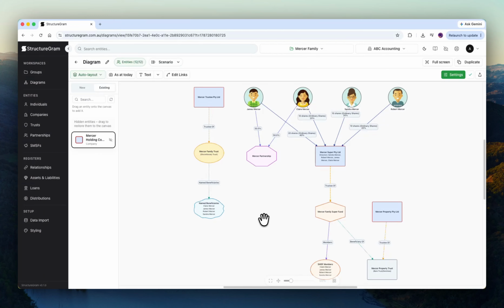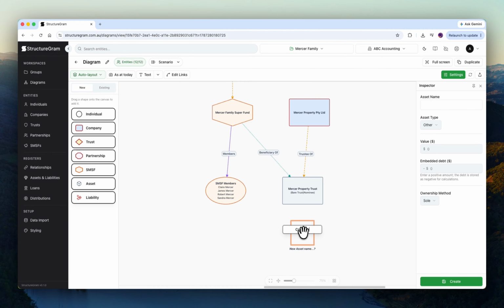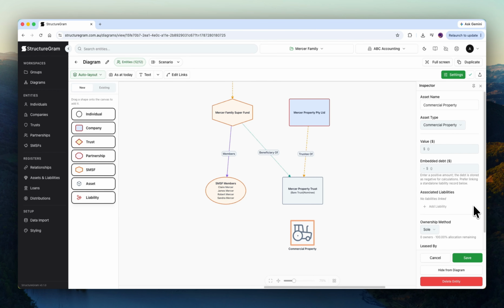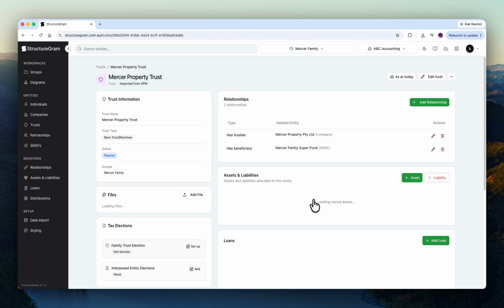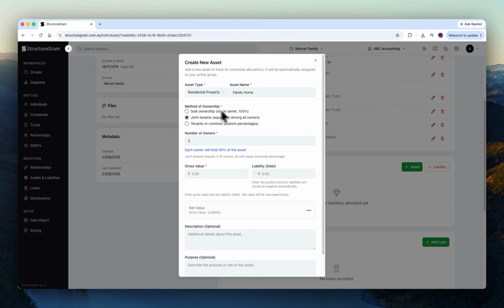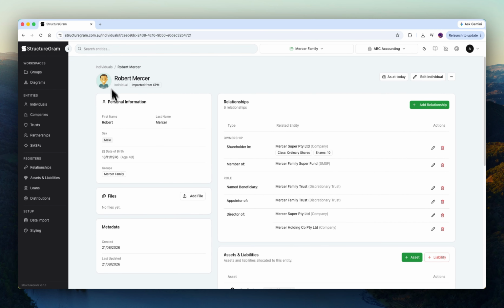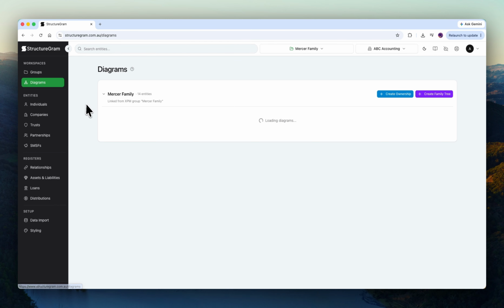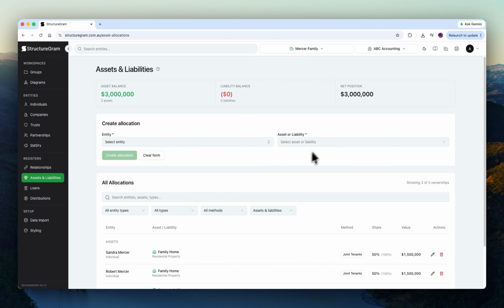StructureGram Basics | Allocating Assets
In this video, you'll learn how to allocate assets to entities in StructureGram.